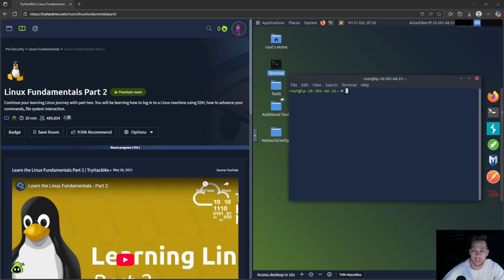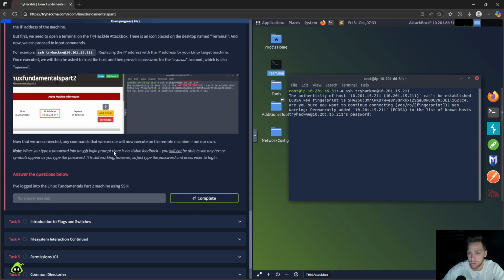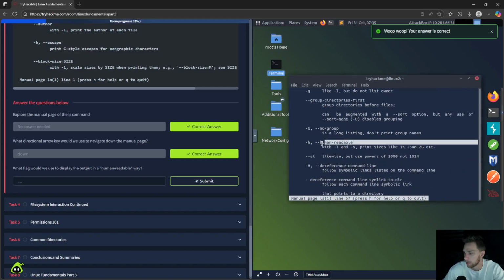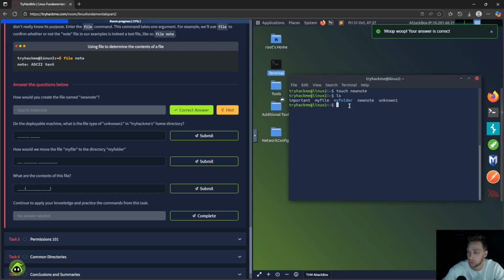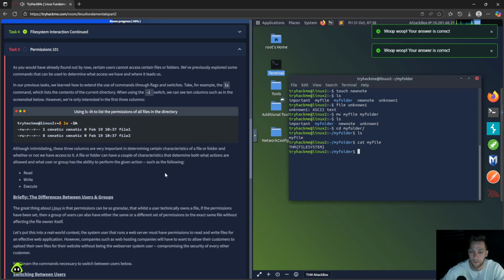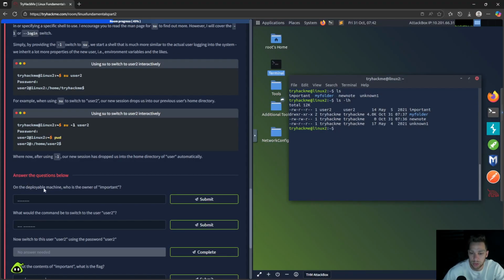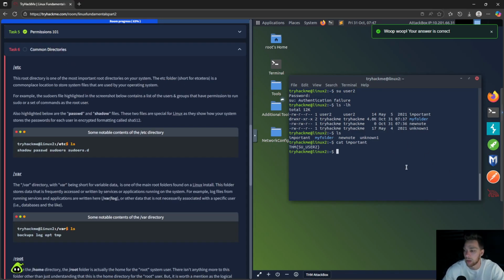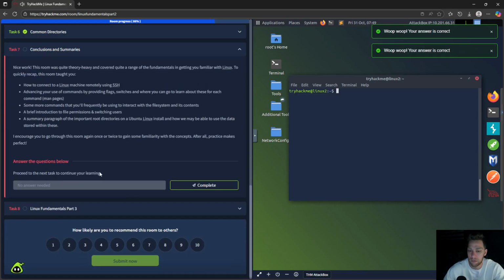Linux Fundamentals 2 - TryHackMe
This video covers part 2 of the Linux Fundamentals course on TryHackMe.